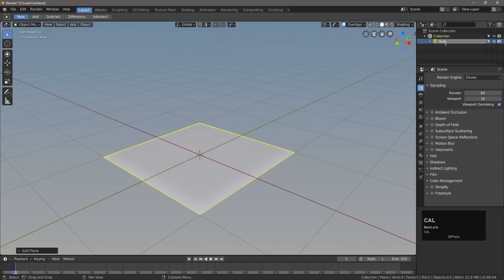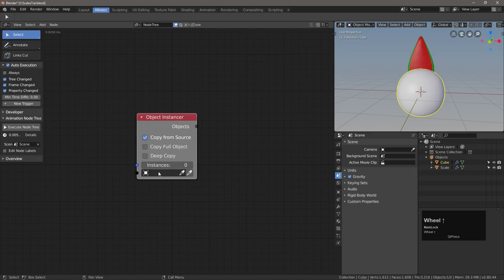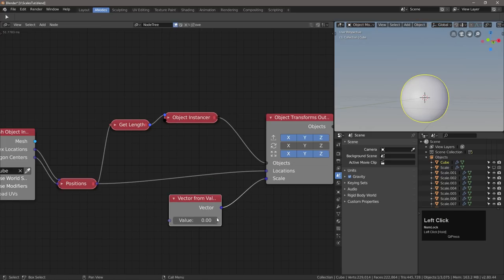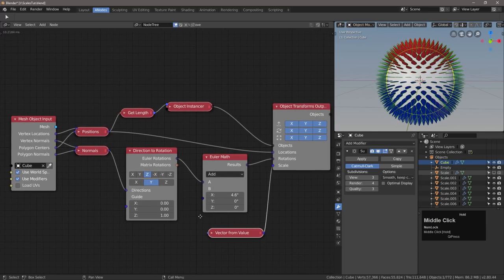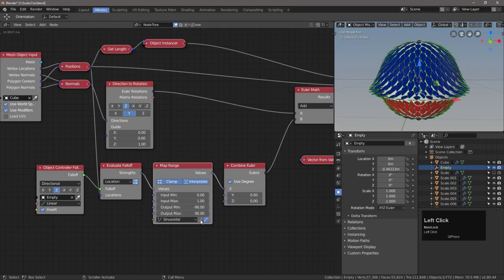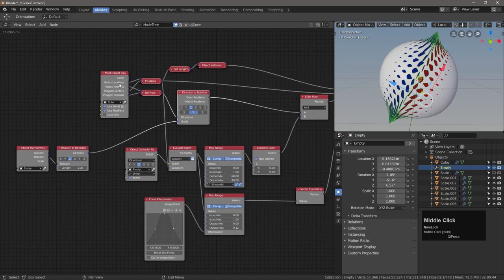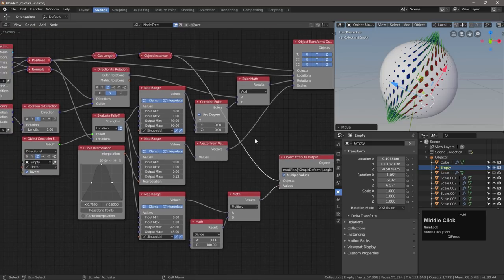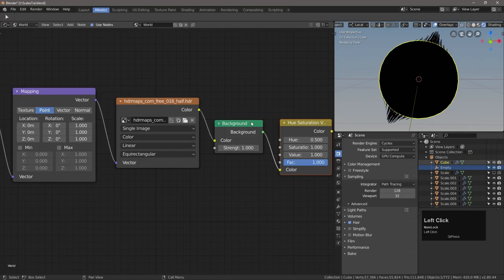[020] Blender 2.80 - Scales Transform [Animation Nodes]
Update from the previous version of the tutorial to the new Blender and AN.